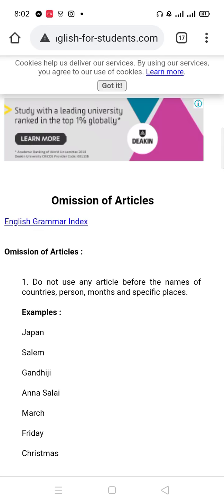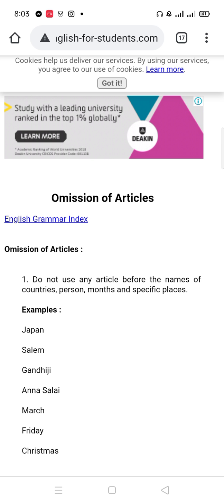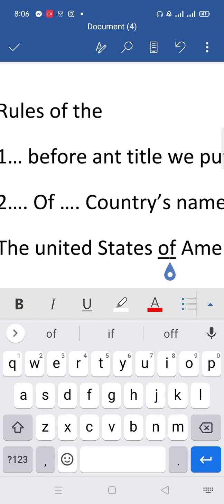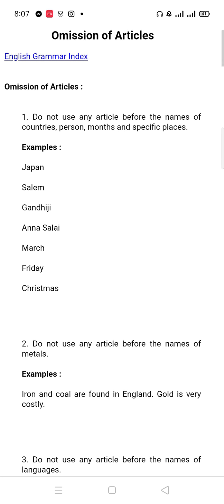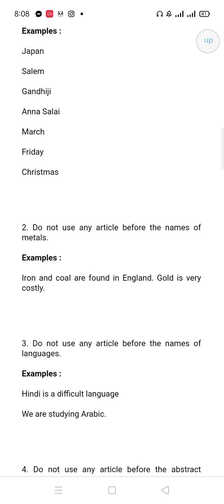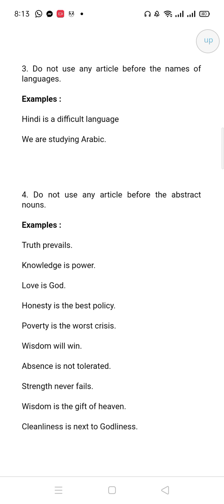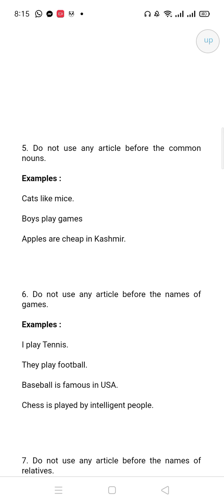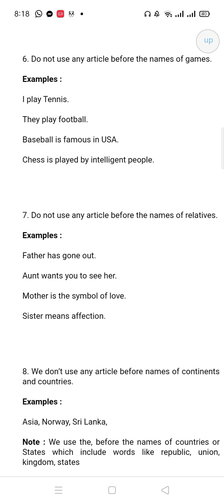Omission of articles and rules of the